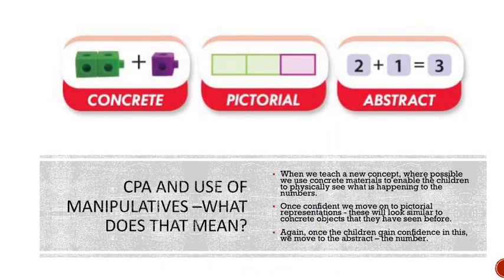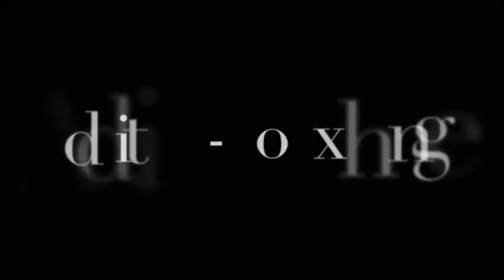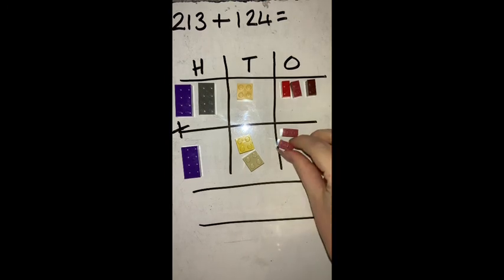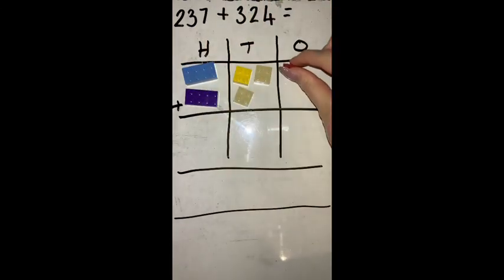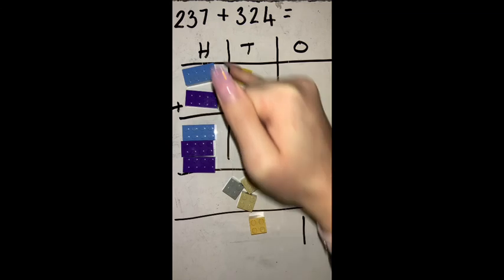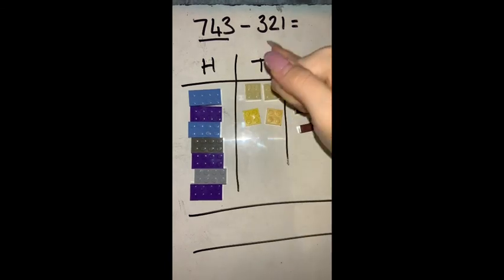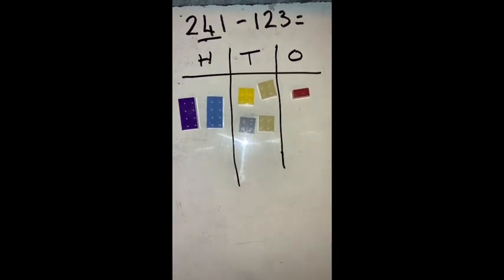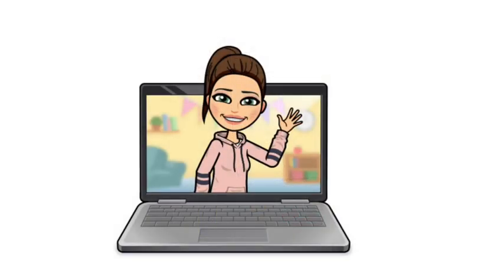Maths Parent Workshop 2021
Maths parent workshop - addition and subtraction